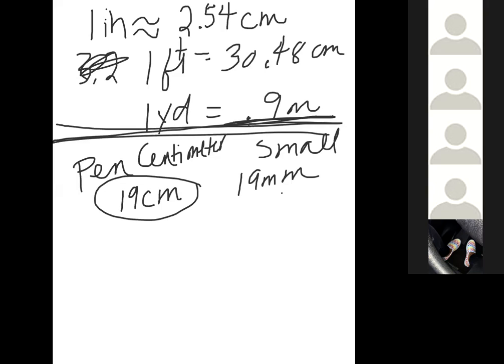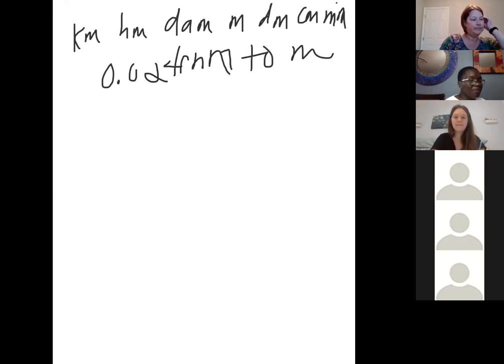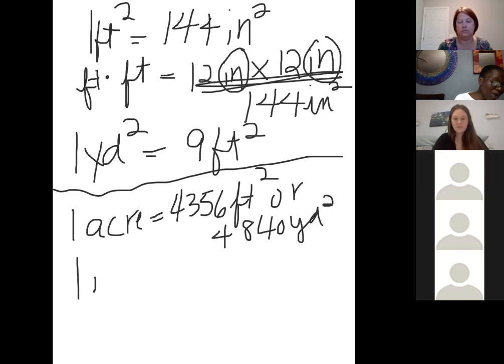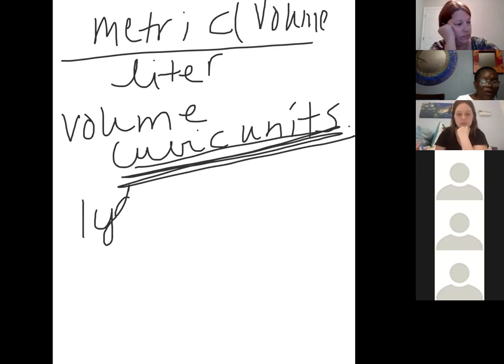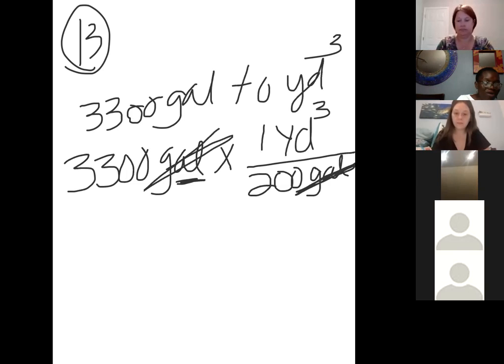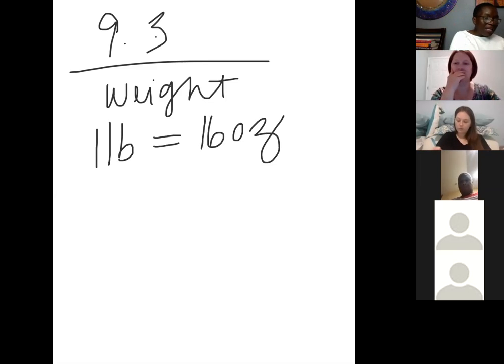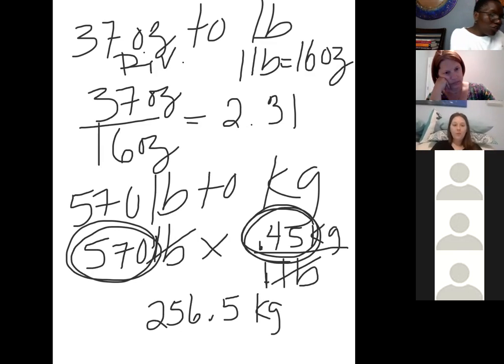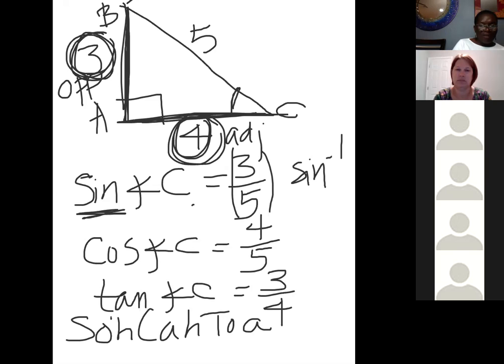MEASUREMENT, LENGTH, METRIC SYSTEM, AREA, AND VOLUME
converting different measurements involving length, weight, liquid
converting measurements involving area, perimeter, and volume
converting from the English system to the Metric system